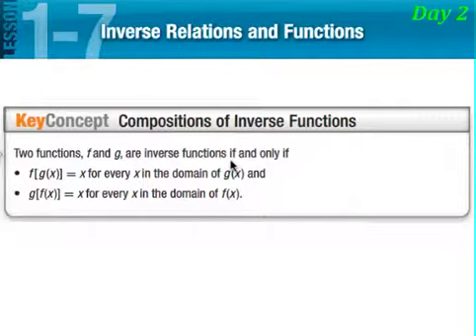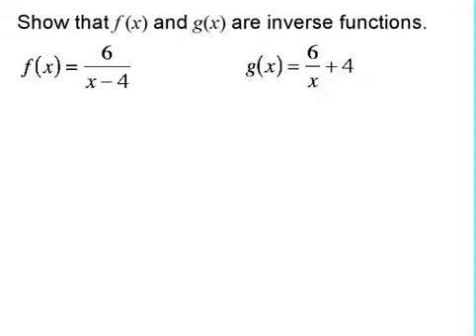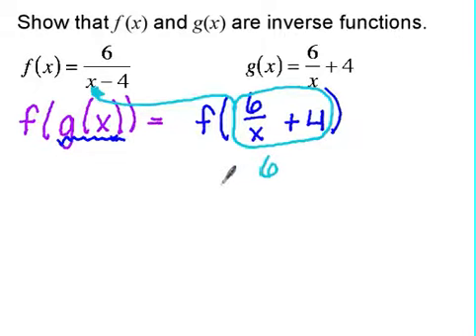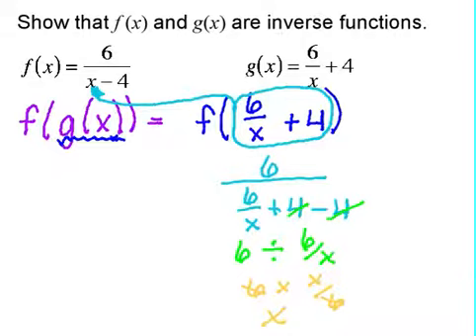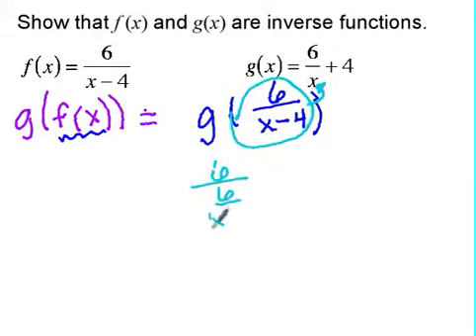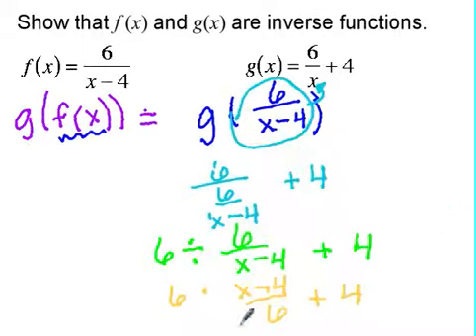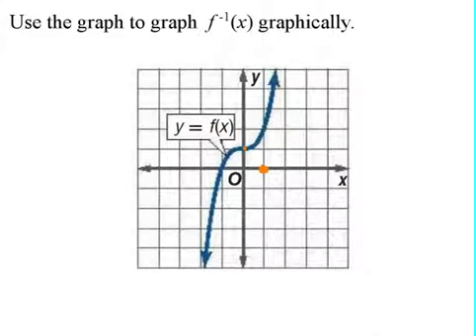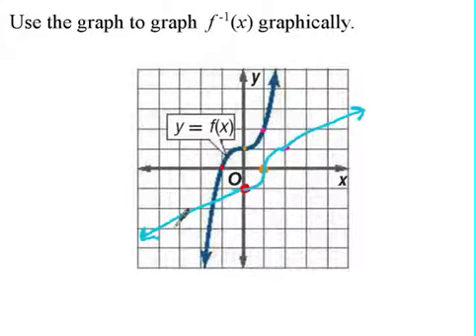PC--Lesson 1-7 (Day 2).mov